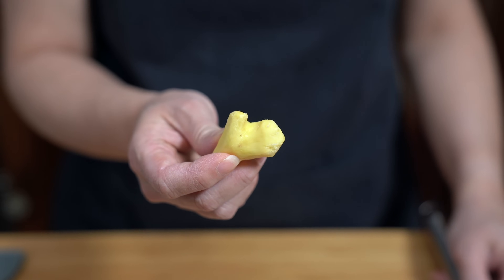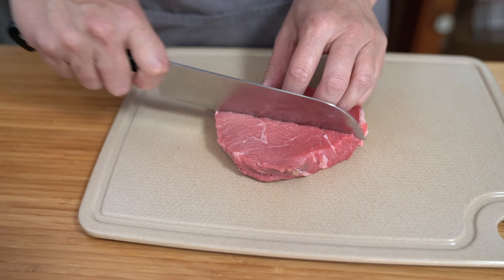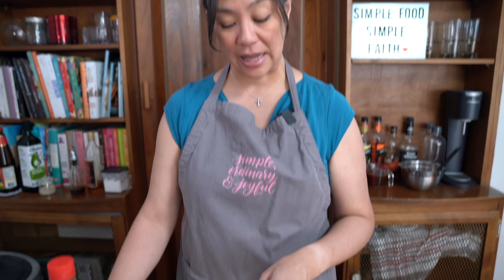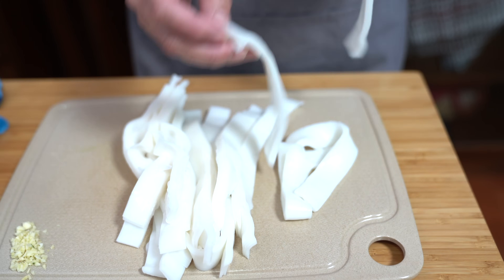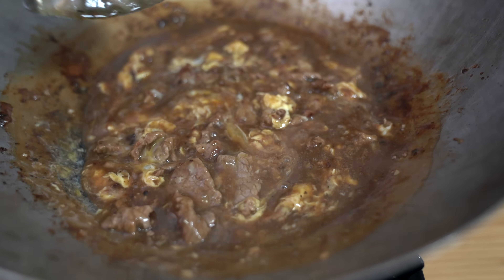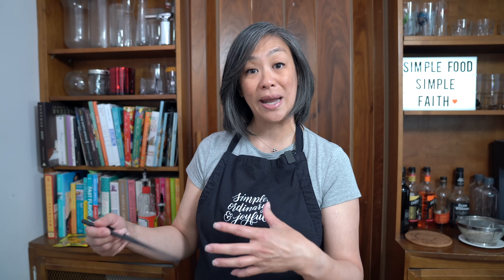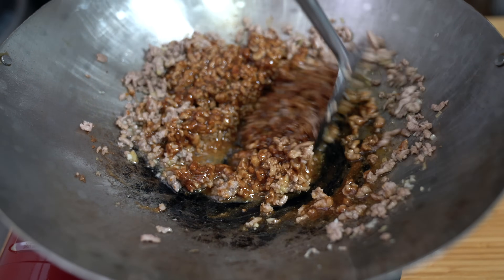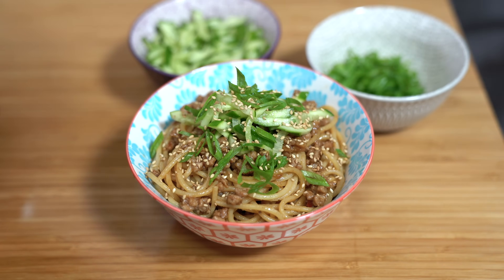4 Fried Noodles to Love - Great for Any Meal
Make these noodles for your next meal as a main or side.

** NEW COOKBOOK! Daily Special ** Amazon

** CHAPTERS **
0:00 - Introduction
0:26 - Garlic Sesame Noodles
5:13 - Beef with Egg Swirl Noodles
16:26 - Singapore Fried Noodles
26:48 - Dan Dan Spaghetti

** FLO'S APRON **

** LET’S CONNECT! **